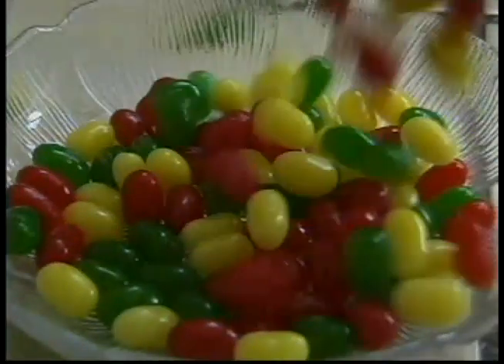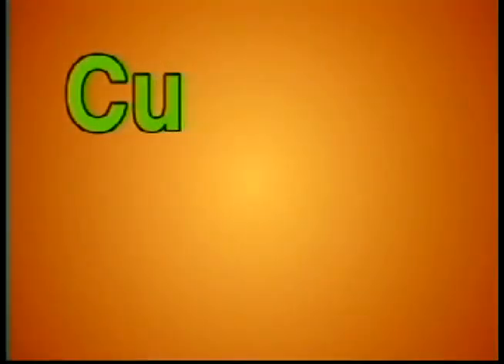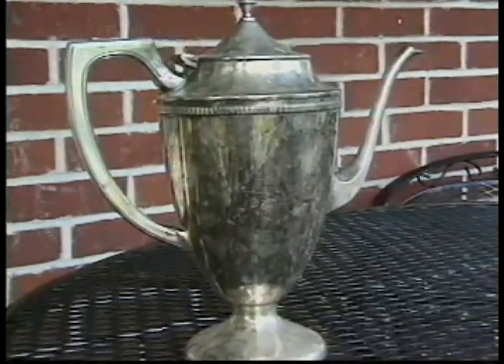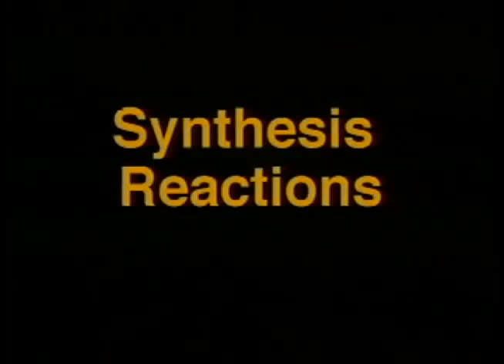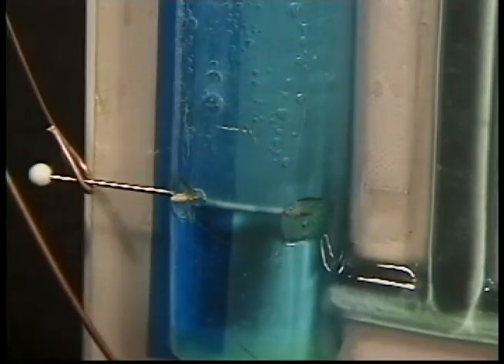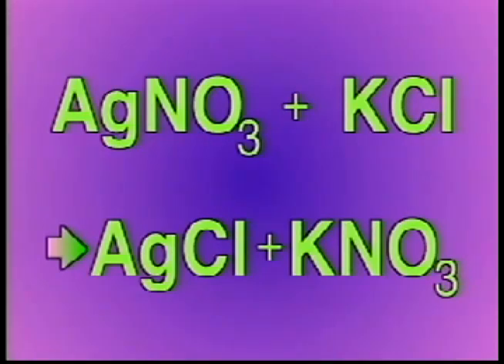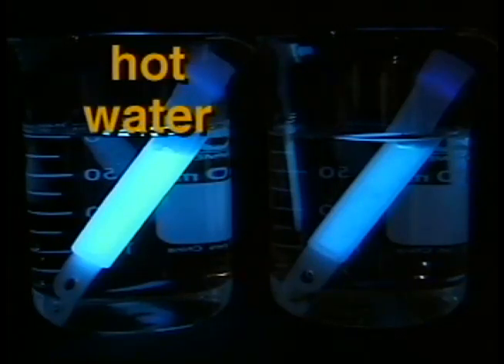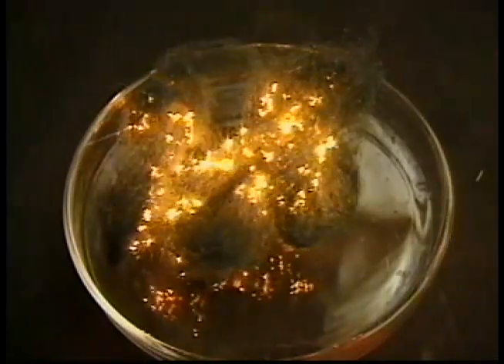Physical Science Series Chemical Reactions